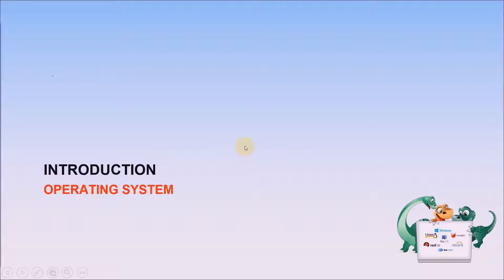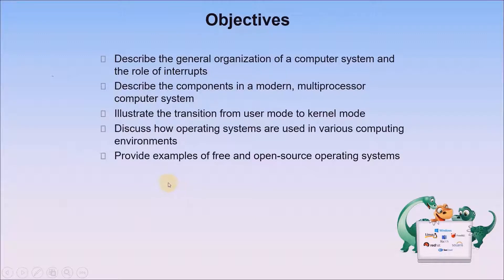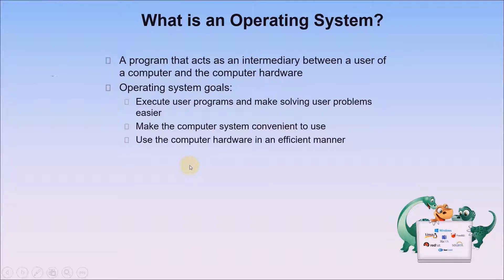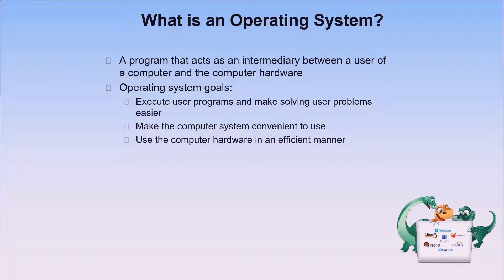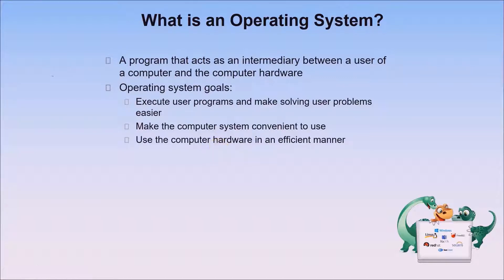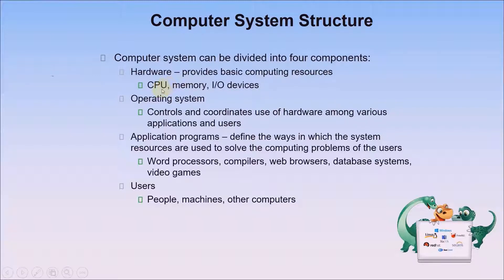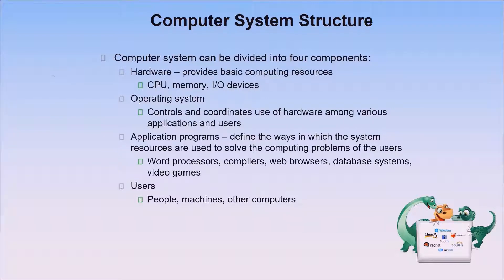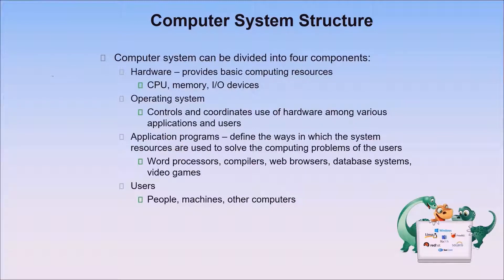01 01 Introduction to Operating Systems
This video covers introduction to Operating Systems.
- What is an Operating System?
- Computer System Structure
- Abstract View of Components of Computer
- What Operating Systems Do
- Defining Operating Systems